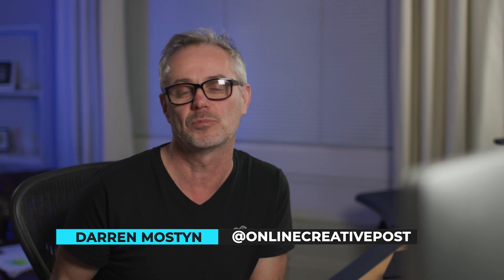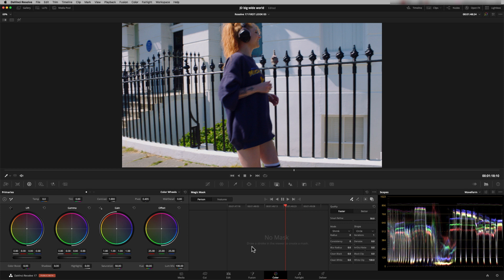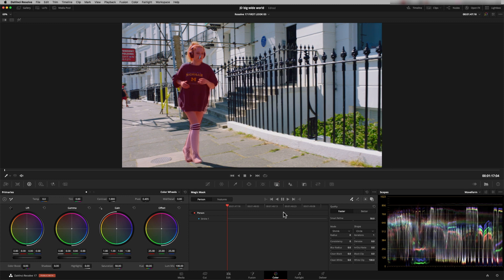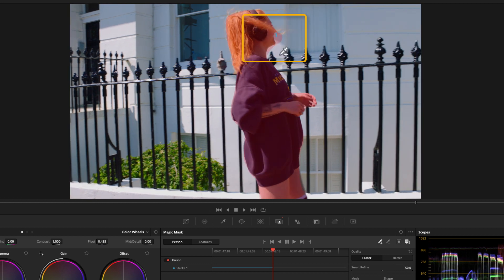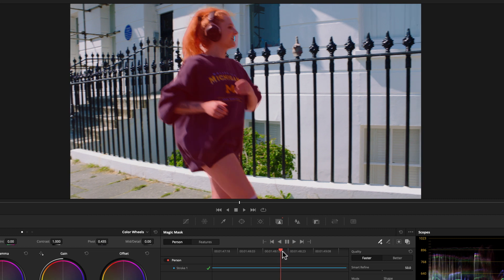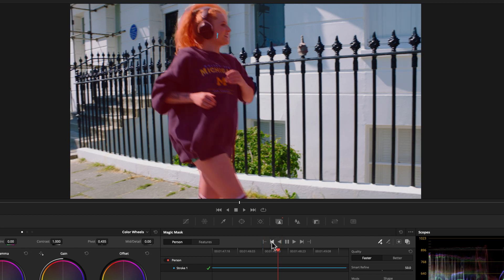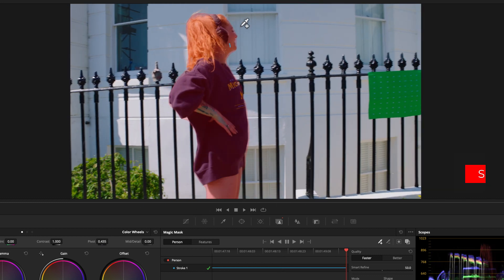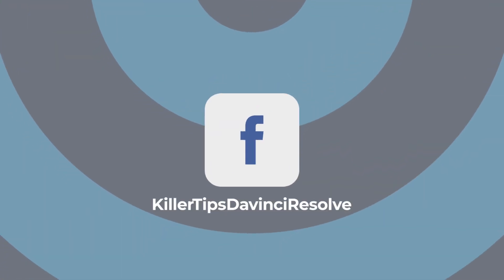How to improve Magic Mask tool in DaVinci Resolve [in TWO MINUTES!]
In this episode I show you how to improve your technique for getting better results with the Magic Mask tool in DaVinci Resolve. This Episode is one of my many DaVinci Resolve Tutorials, helping you learn Resolve editing and colour grading (color grading).

00:00 A quick thank you from me
00:22 Magic Mask tool Tip.
01:35 Refine Mask
02.16 Fast track